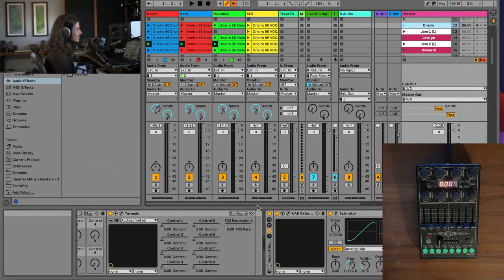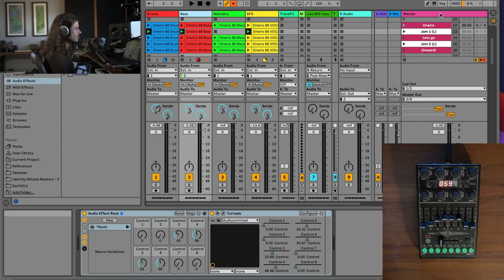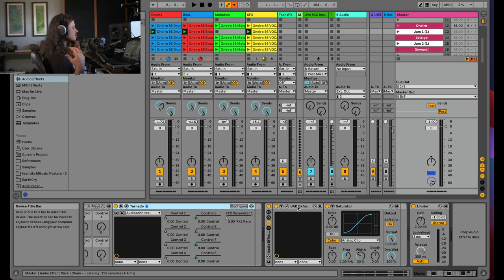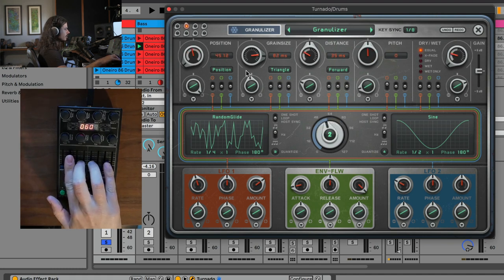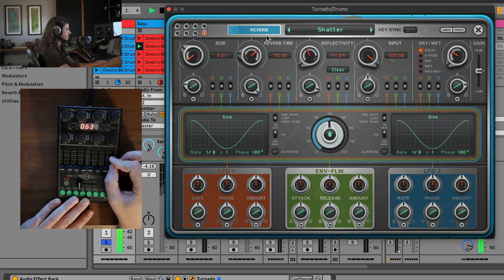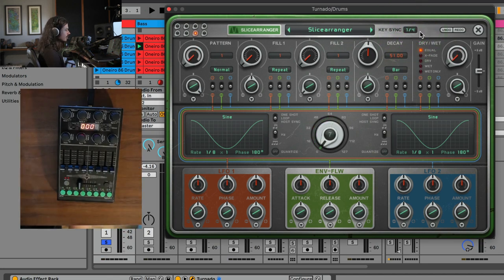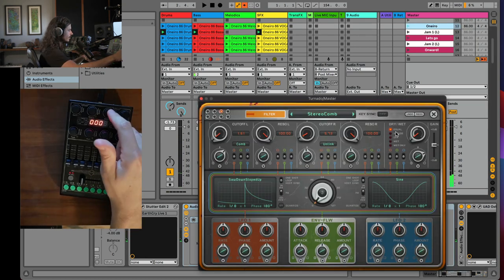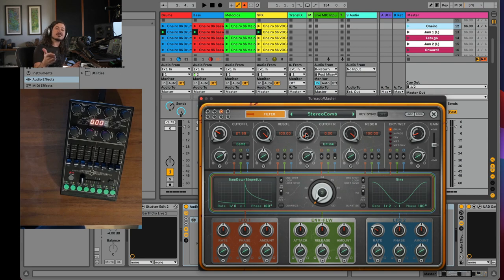Turnado: Audio Effects for Live Musicians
Turnado by Sugarbytes is built for live musicians using Ableton and feels like playing musical videogames. Sign up to know when the new Live Performance and Live Looping with Ableton online course comes out